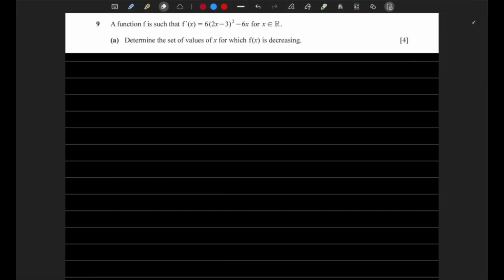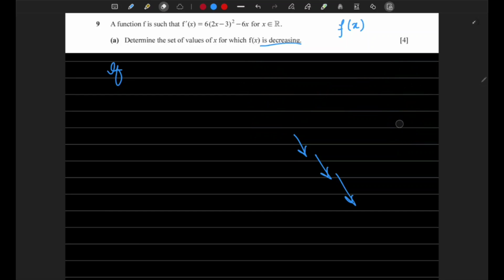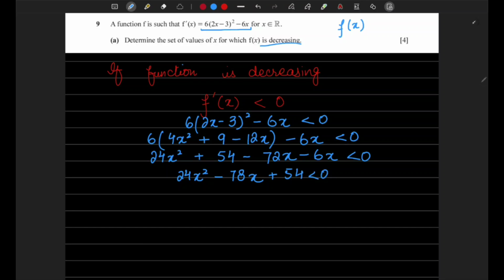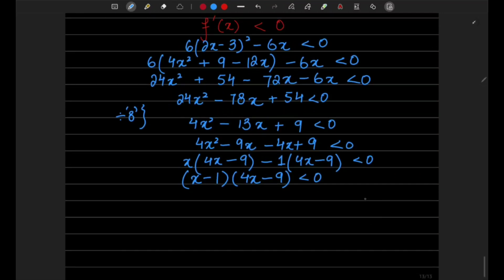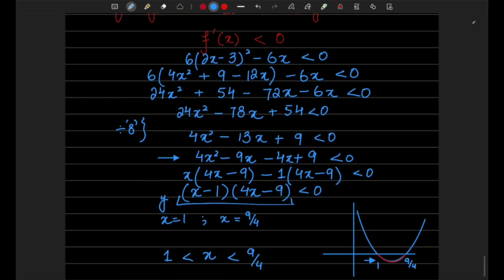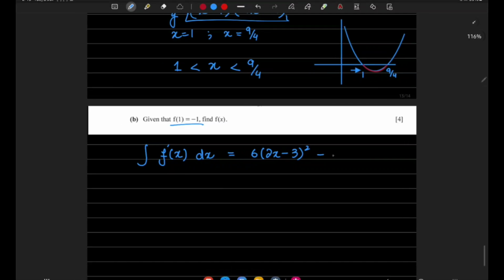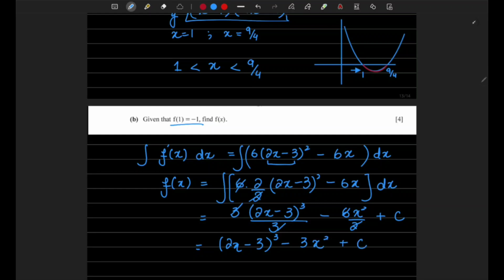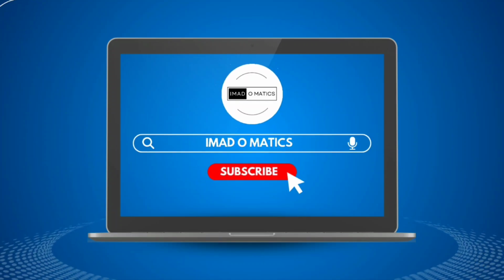9709/12/M/J/24 | Q9 | A levels P1 | May June 2024 | Variant 12 | FUNCTIONS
Past paper May June 2024 variant 12. Paper code 9709. Paper 9709/12/M/J/24. This question is related to topic functions, derivation and integration